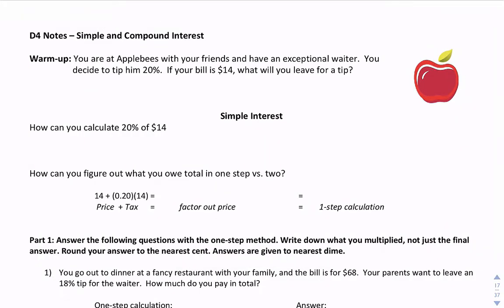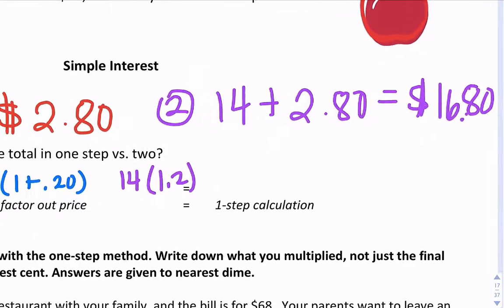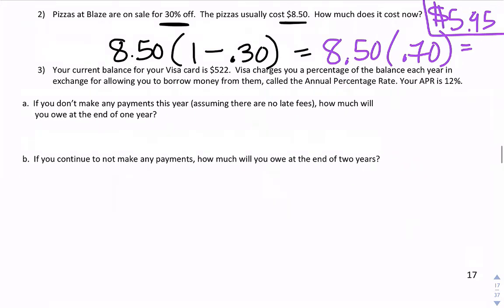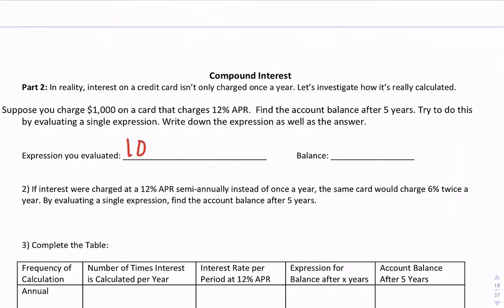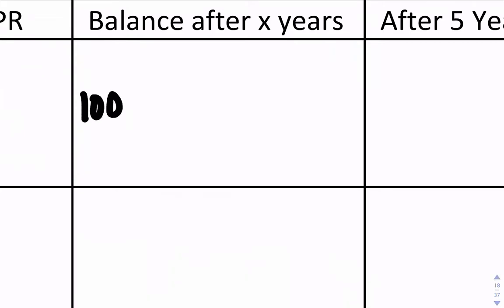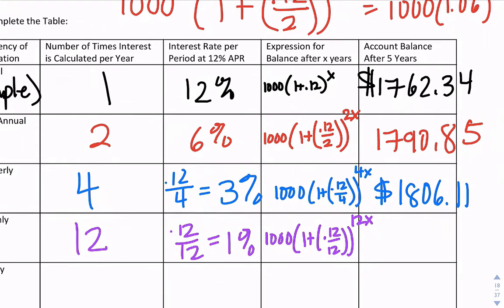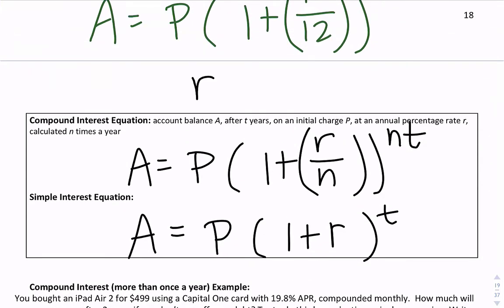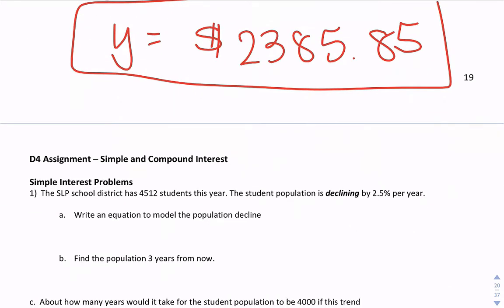D8 and D9 Simple and Compound Interest